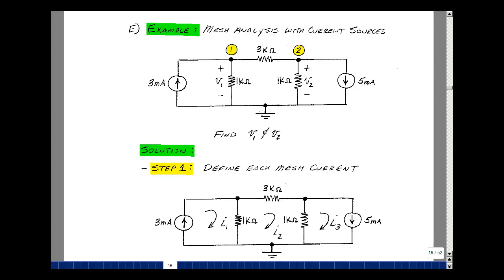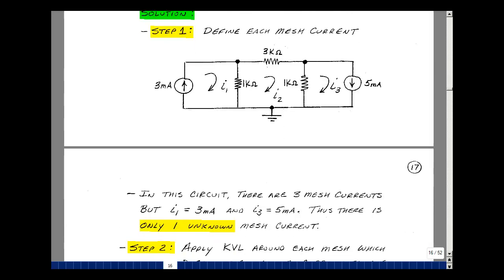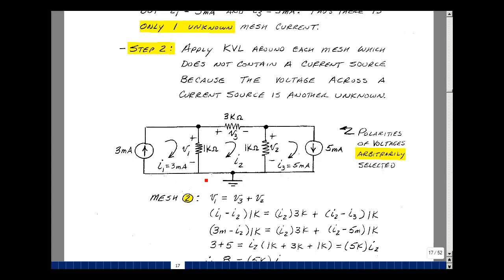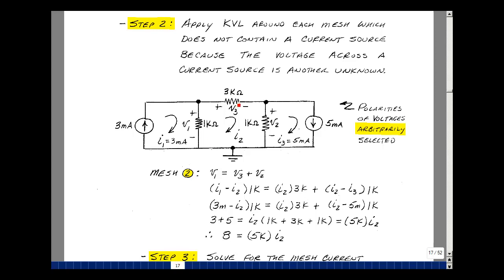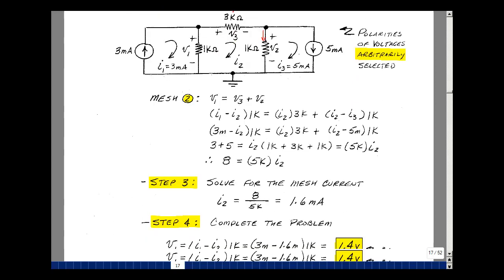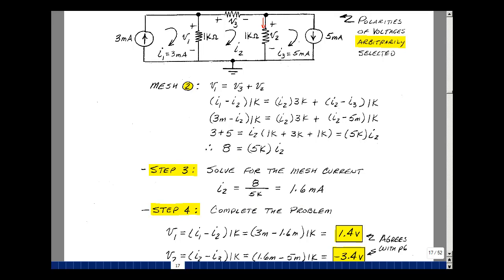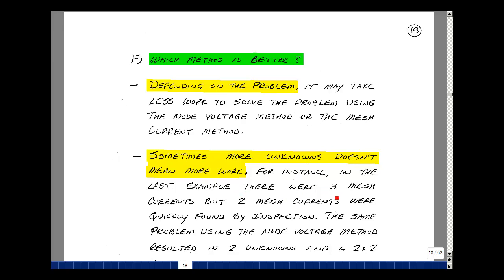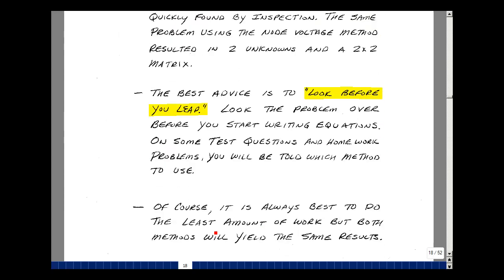ECE345msu: Chapter 3 - Mesh-Current Analysis with Current Sources